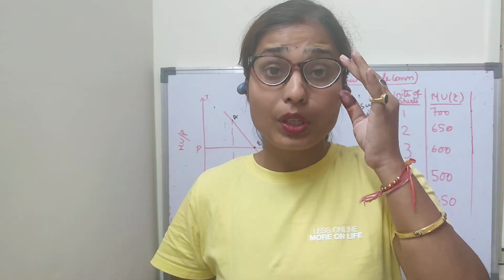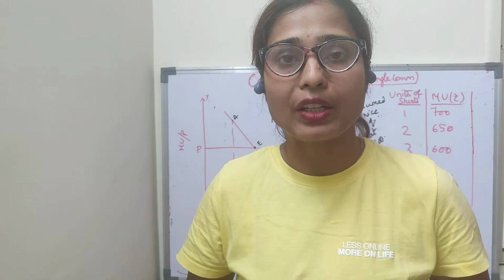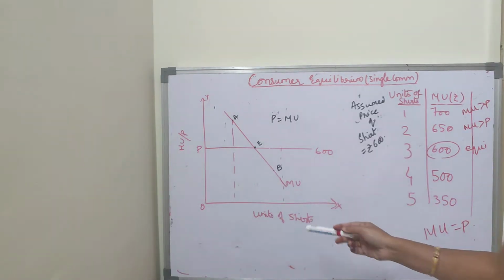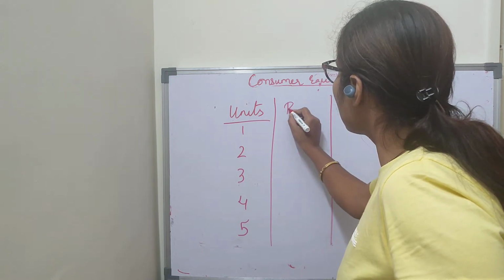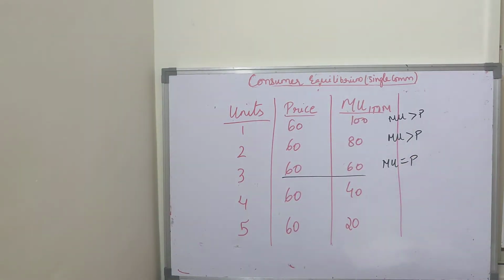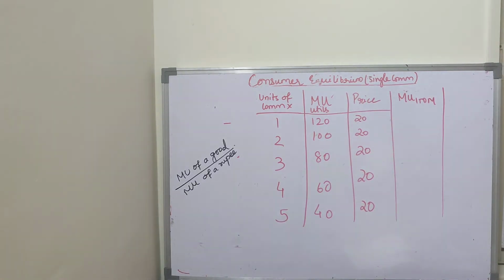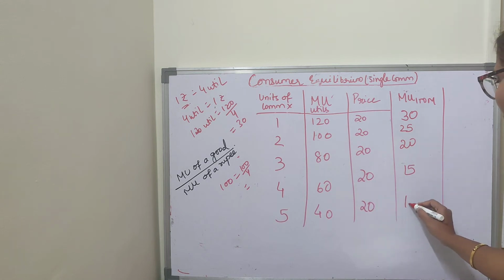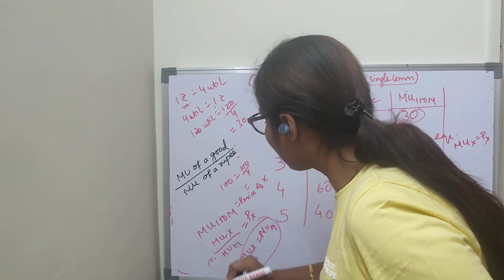consumer equilibrium (one commodity case)